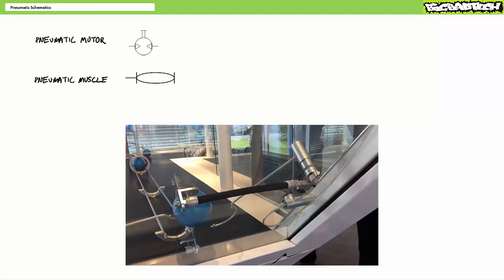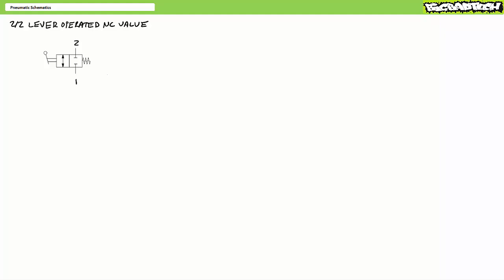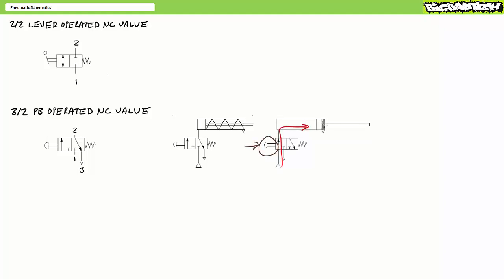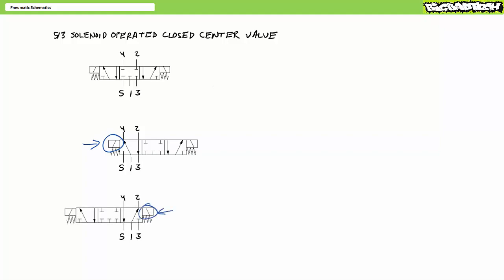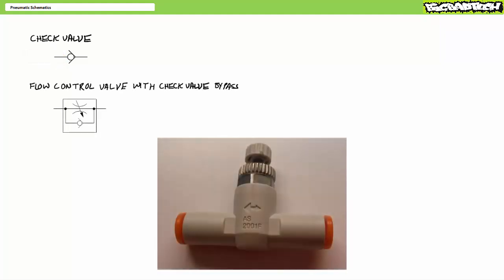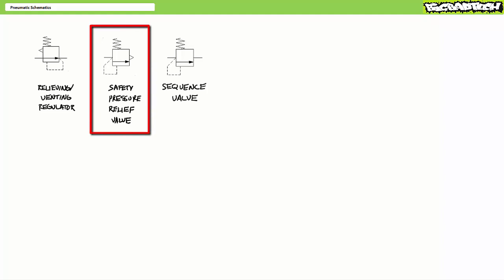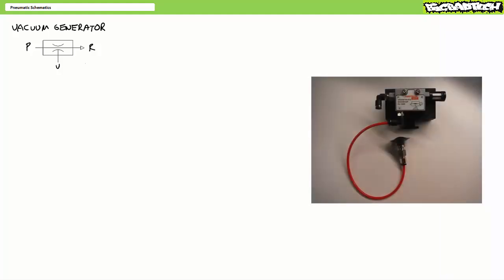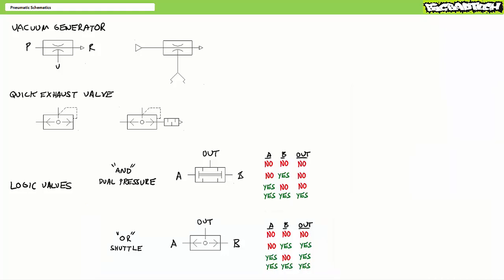Pneumatic Schematics (Part 2 of 2)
In this lesson we'll take a look at the schematic symbols for common pneumatic components including but not limited to source elements like motor prime movers, compressors, receivers, filters, regulators, and lubricators, actuators like cylinders, motors, muscles, vacuum cups, and air bearings, and all the disgusting stuff in the middle that makes it work like directional control valves, check valves, flow control valves, pressure control valves, vacuum generators, and logic valves. (Part 2 of 2)